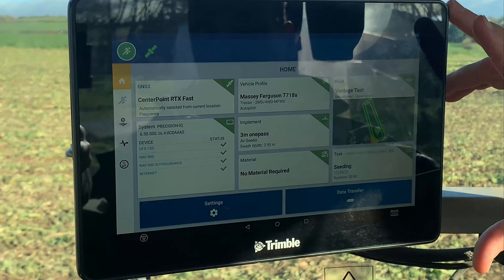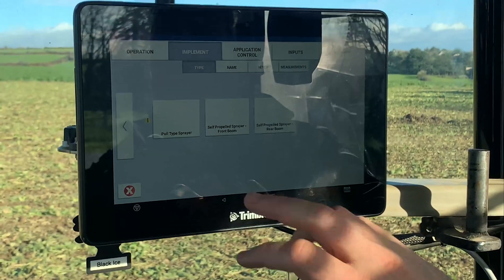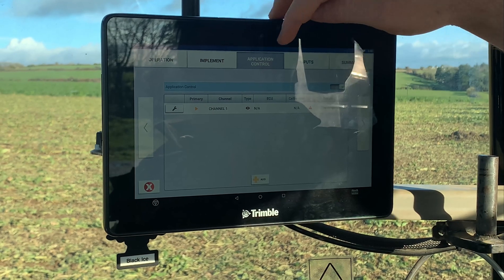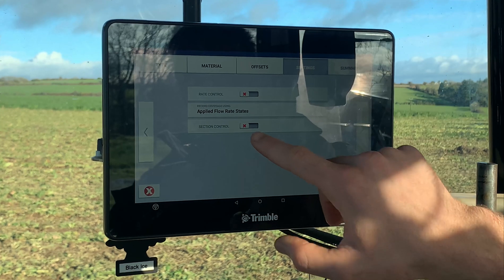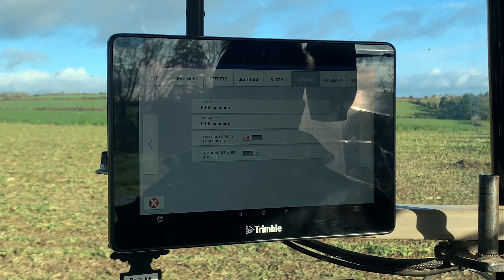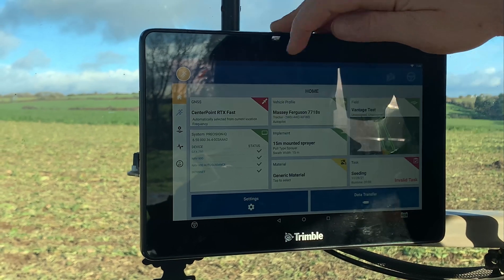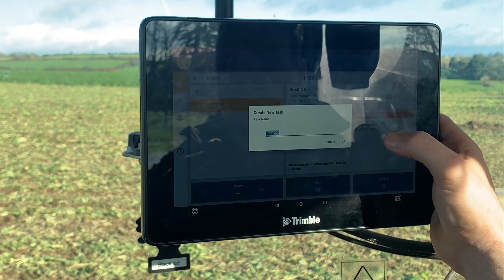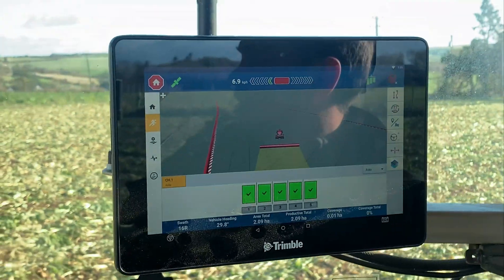Set Up Virtual Section Control - Trimble GFX 750 Display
Set Up Virtual Section Control

Vantage Ireland is Trimble’s authorised distributor for Precision Ag products in Ireland. We are committed to providing the best and latest technology from Trimble to allow farmers to maximise efficiencies and make the best use of resources.

Trimble’s agricultural products offer an array of price points and functionalities, you can simply select a display option that suits your individual farming needs.